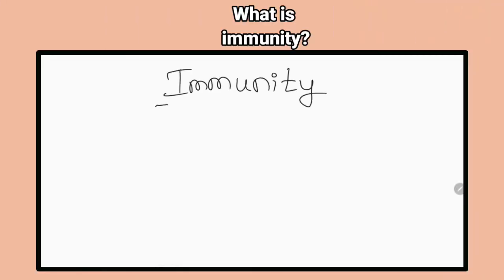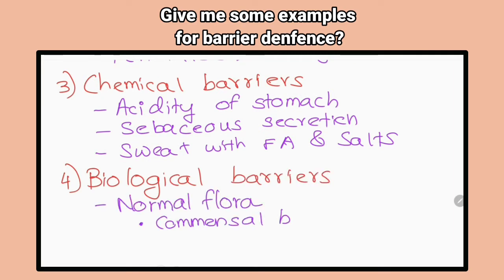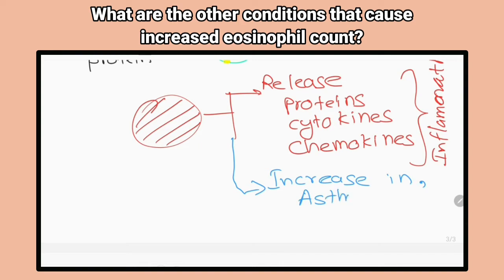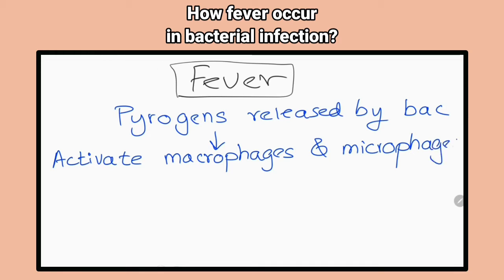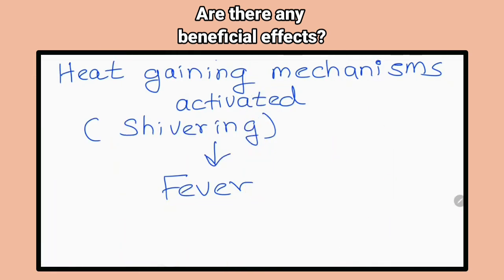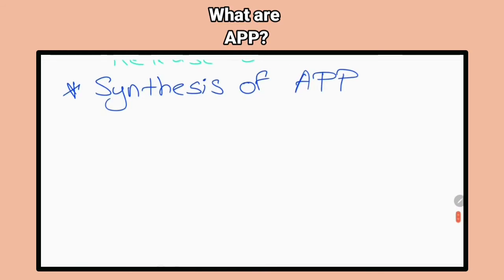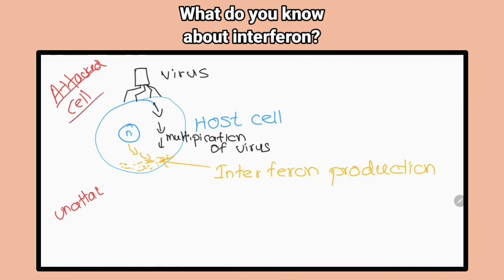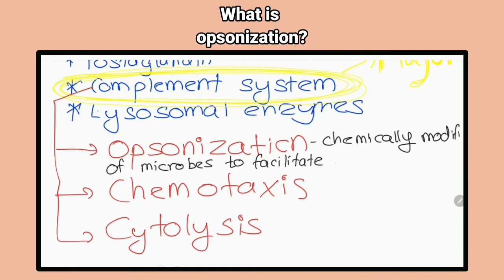physiology viva questions | immune physiology | immunology | physiology viva questions and answers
This video is about physiology viva questions | immune physiology | immunology | physiology viva questions and answers

This video includes a demonstration of physiology viva exam based on immune physiology
○best simple answers
○explanations while the conversation is going on